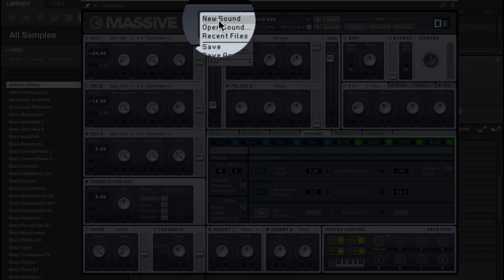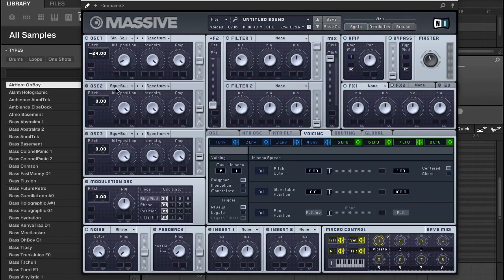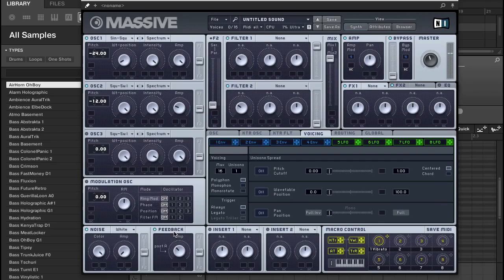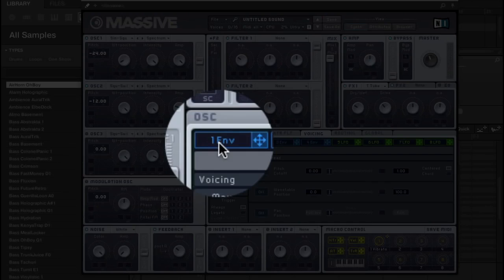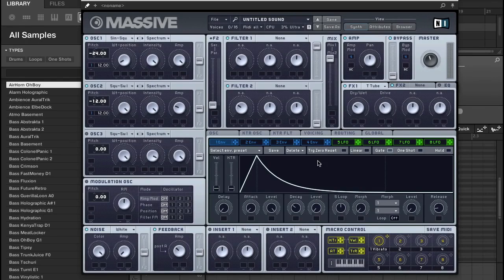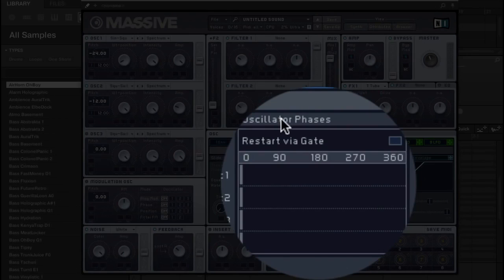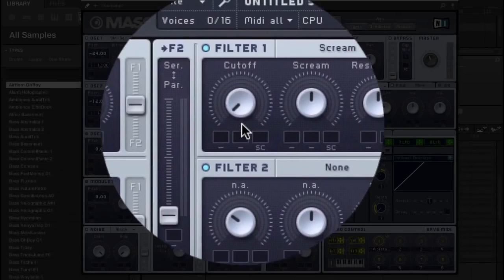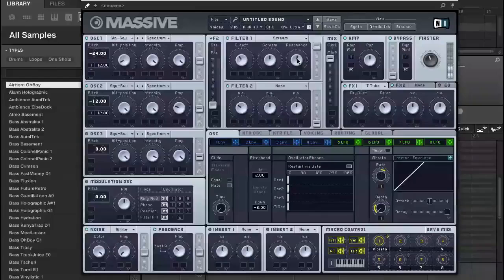Massive Tutorial - How to create 808 Sub Bass from Scratch - Maschinemasters.com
In this sound design tutorial we use Native Instruments Massive to create a 808 sub bass from scratch. You will find 808's used in a lot of modern urban and electronic music such as Trap and EDM. For more exclusive tips, tricks and tutorials join us at Maschinemasters.com